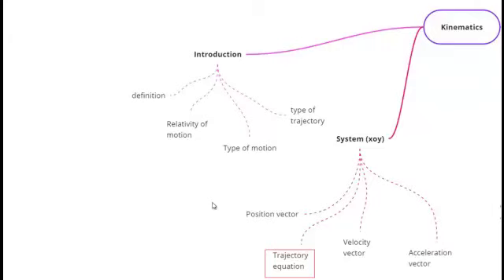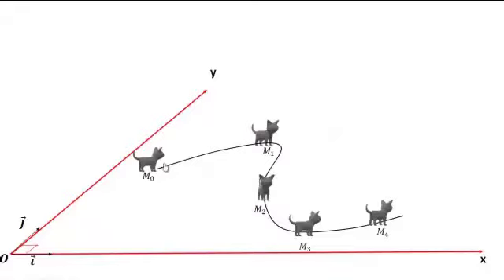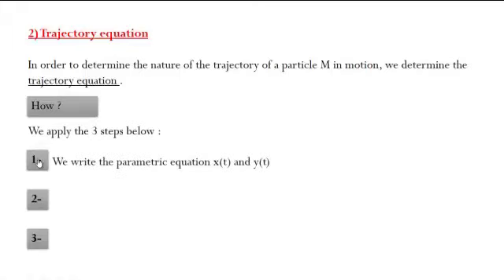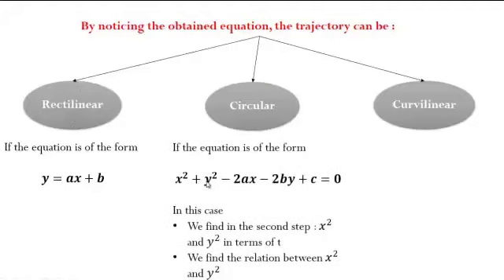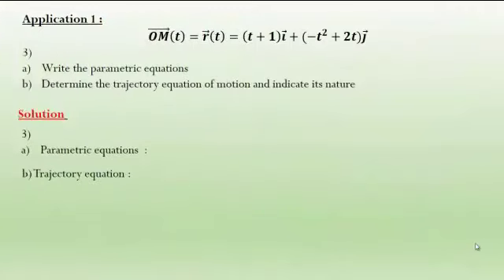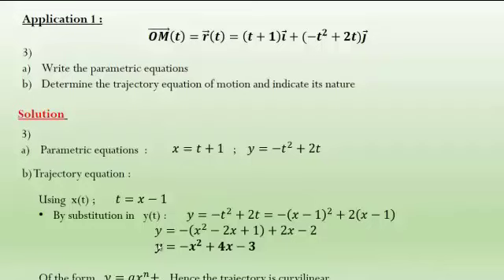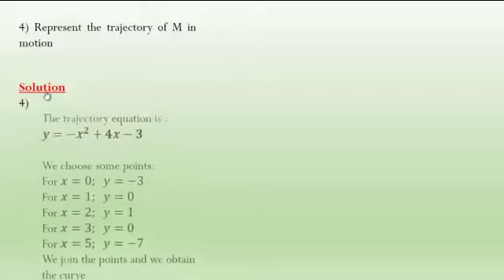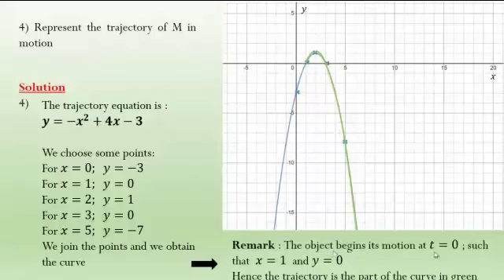2.3 Trajectory equation